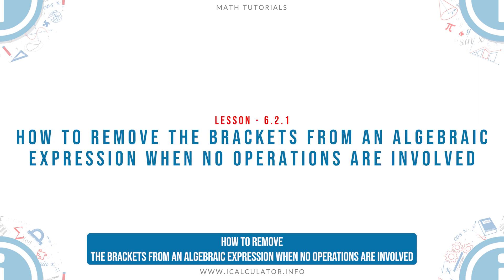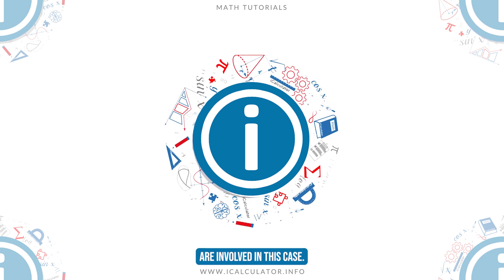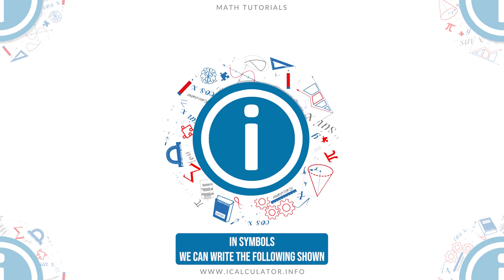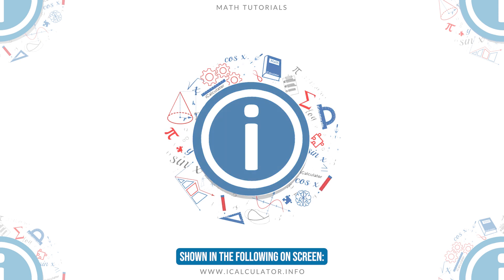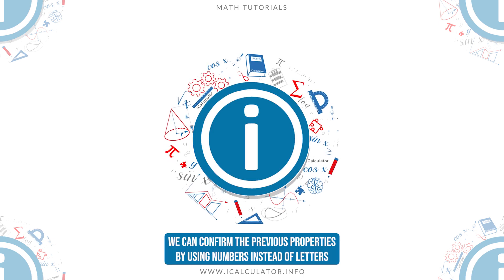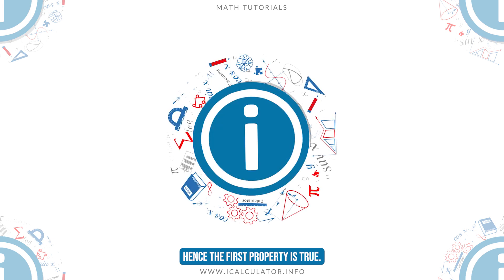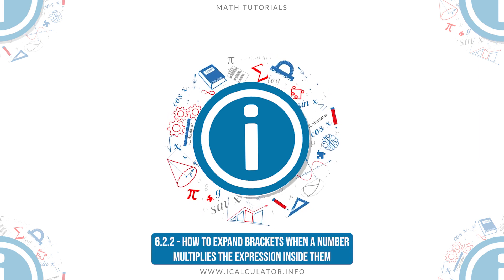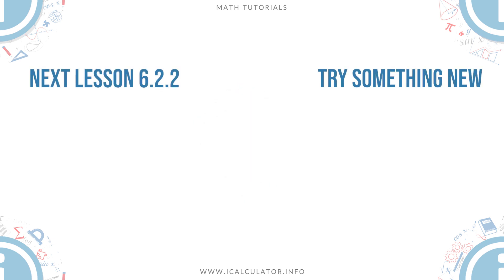6.2.1 - How to remove the brackets from an Algebraic Expression when no Operations are involved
Welcome to our Math lesson on How to remove the brackets from an Algebraic Expression when no Operations are involved, this is the First lesson of our suite of math lessons covering the topic of Expressions.